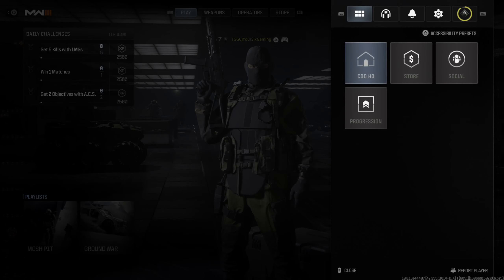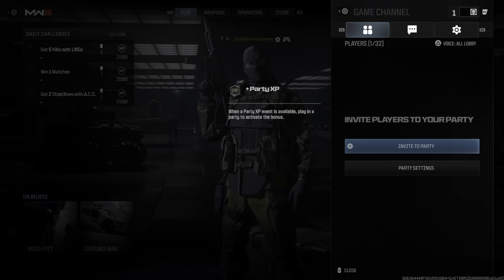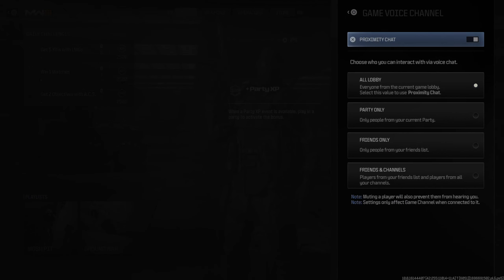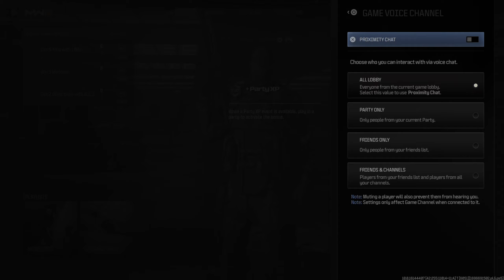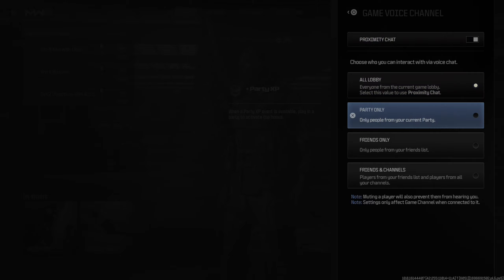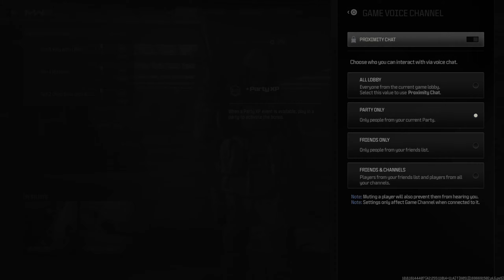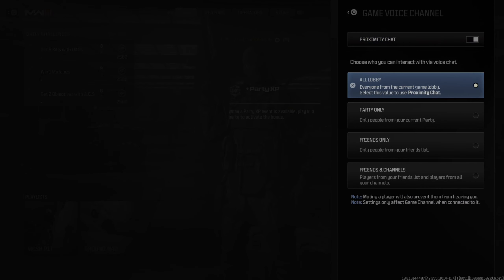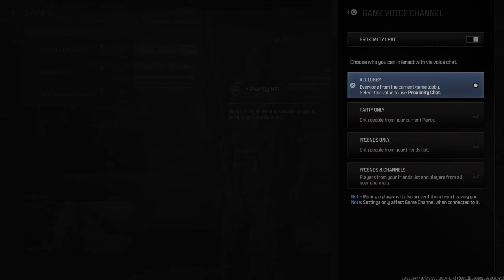How to TURN OFF Proximity CHAT & Lobby Chat in COD MODERN WARFARE 3 (Easy Tutorial)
To turn off the proximity chat in MODERN WARFARE 3! Press option and then go to game channels. Then choose the game channel and press the triangle button to see the voice options. You can turn off proximity chat and the lobby chat so you dont hear people speak who are not on your team.